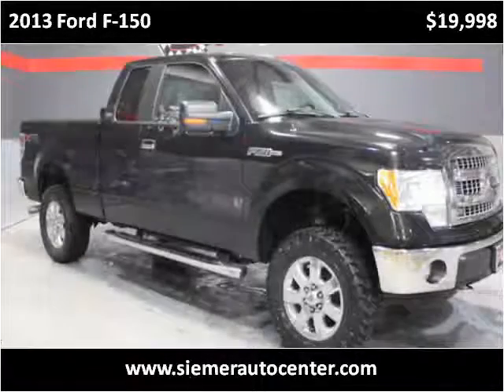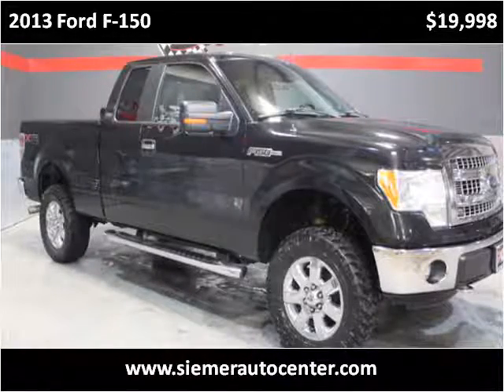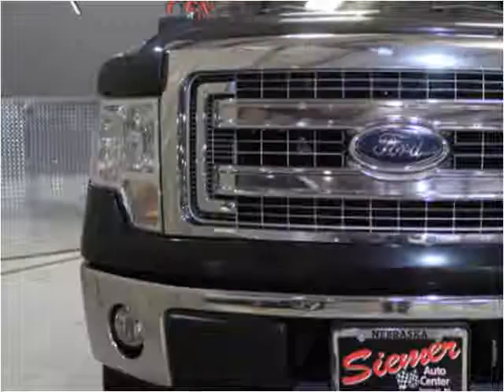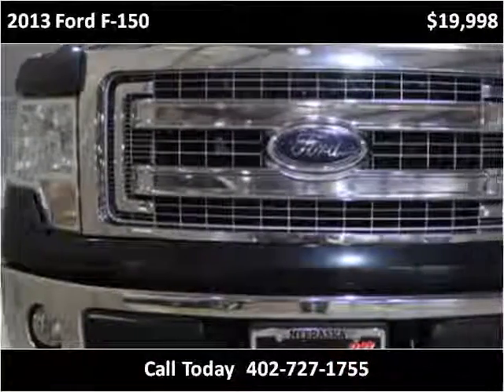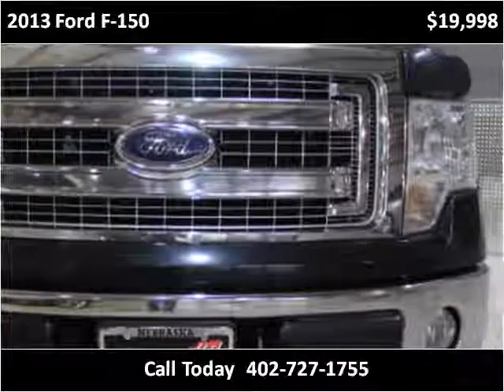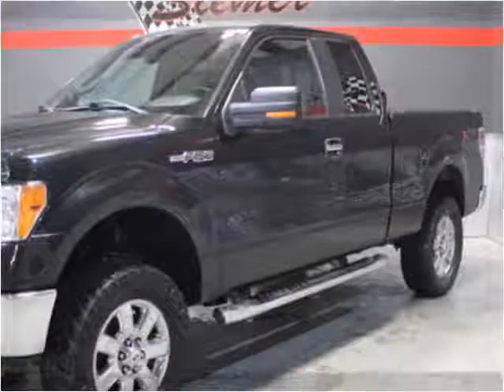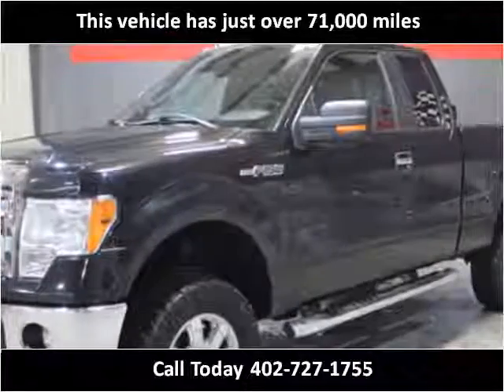2013 Ford F-150 Used Cars Fremont NE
This 2013 Ford F-150 is available from Siemer Auto Center Fremont.